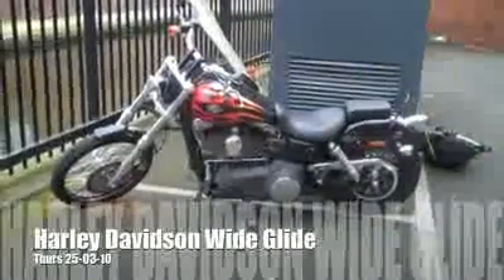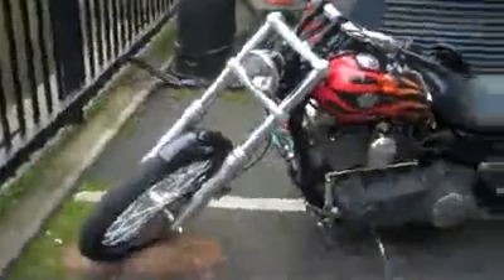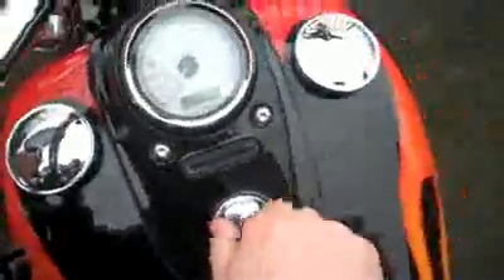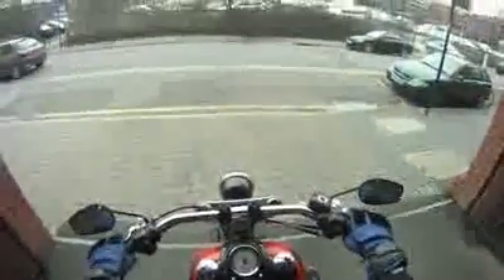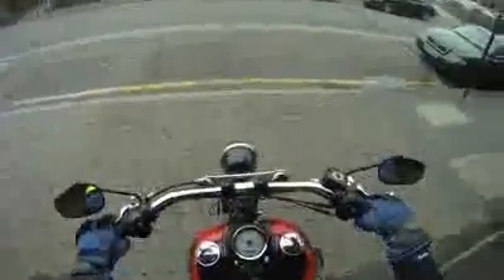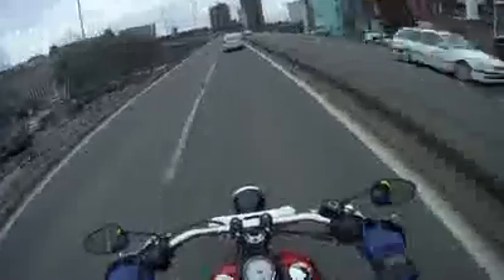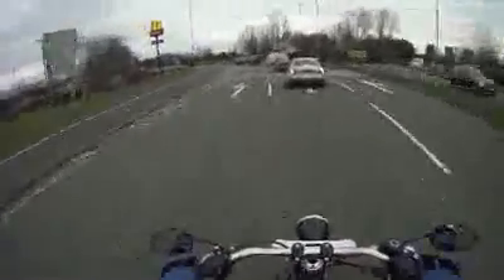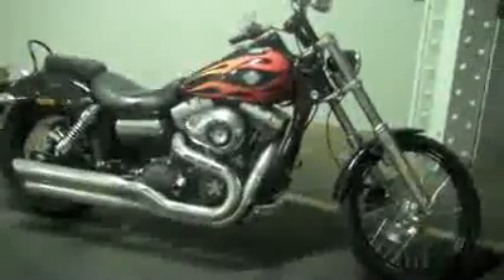Luke Wilkins Motorcycle Diaries - Harley Davidson Wide Glide